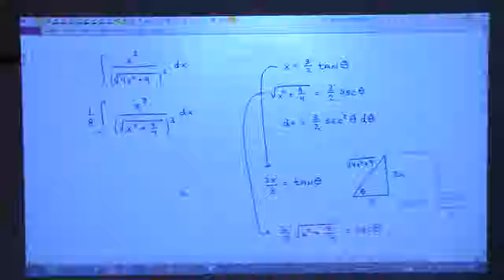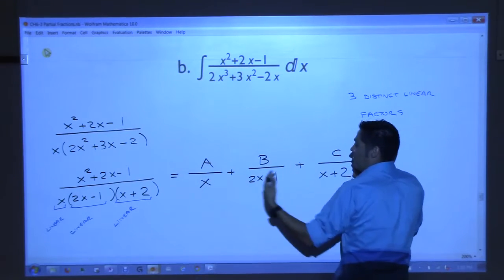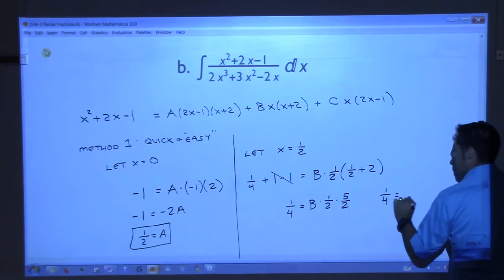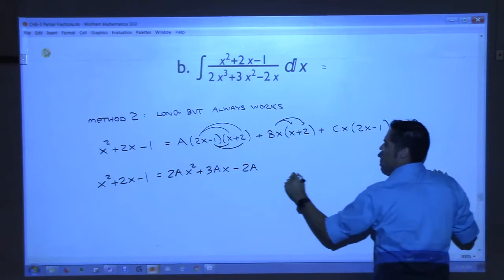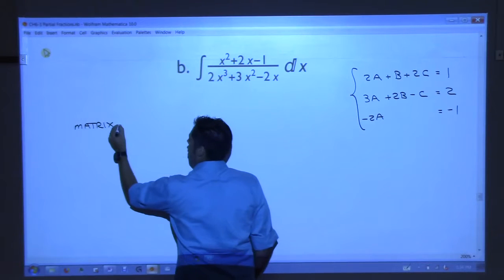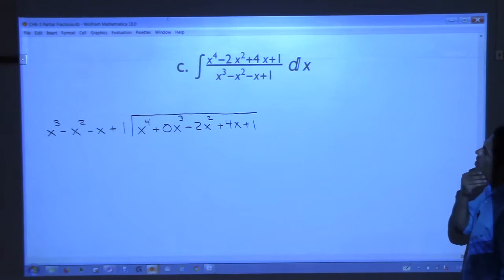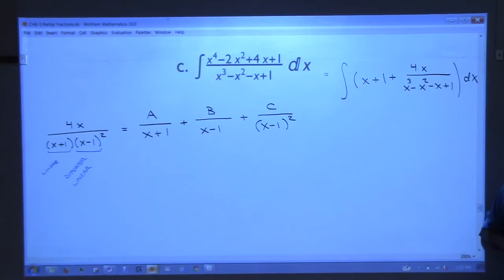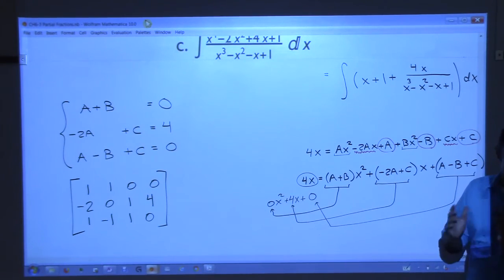2414 Partial Fractions day2 part1